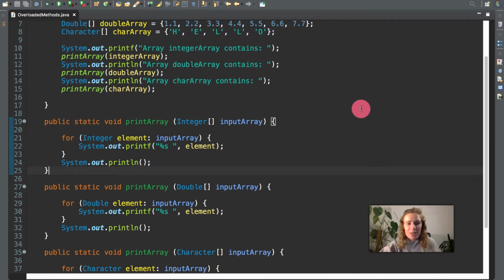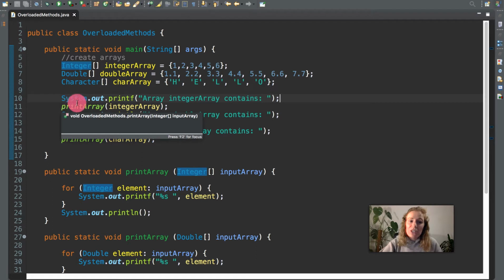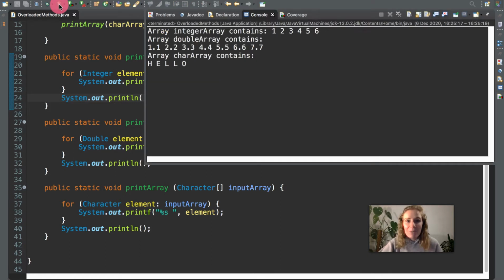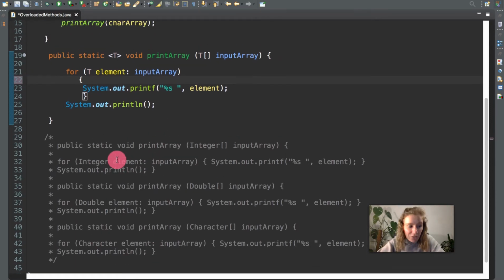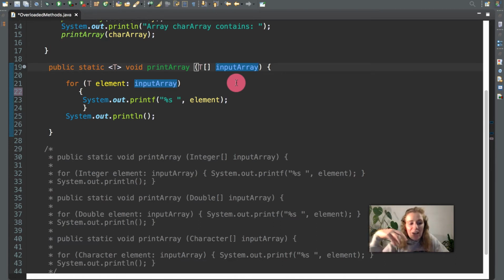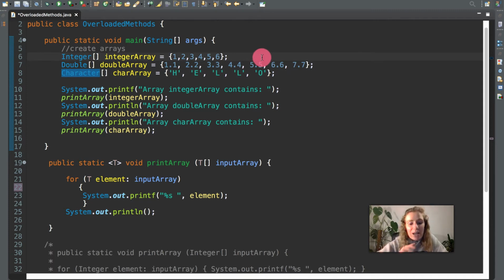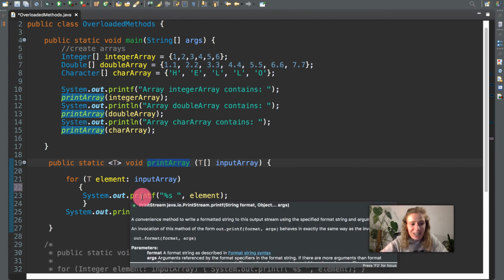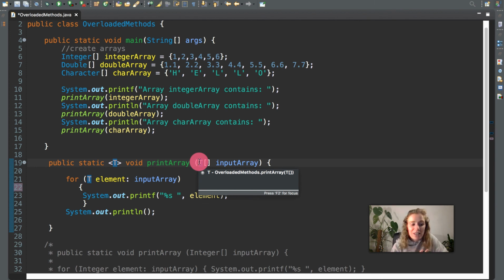6) Introduction to Generics | Java with Ali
We look at an example of overloaded methods and introducing generics.